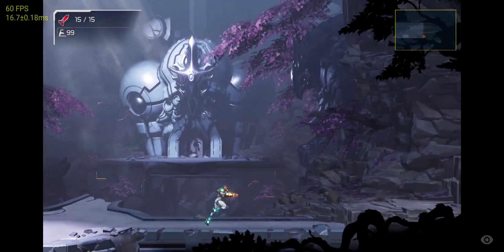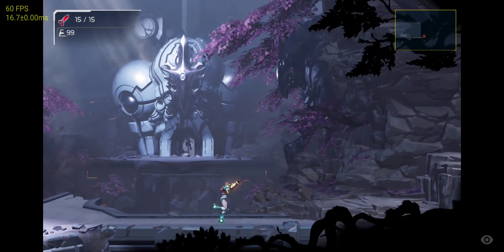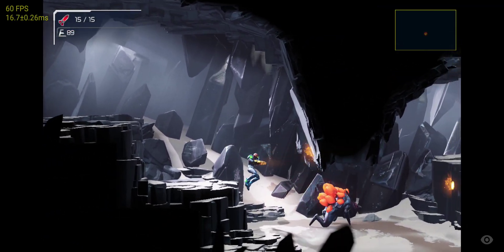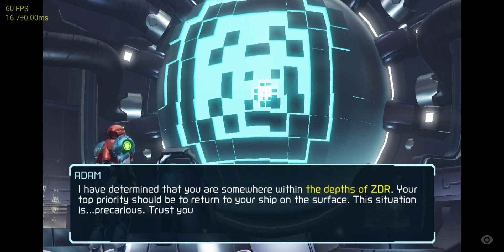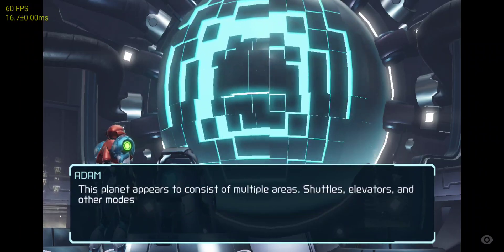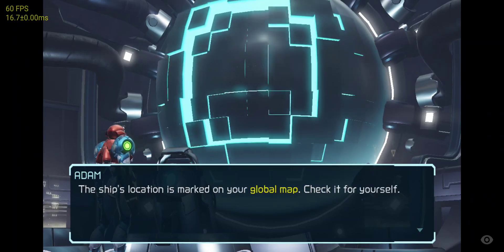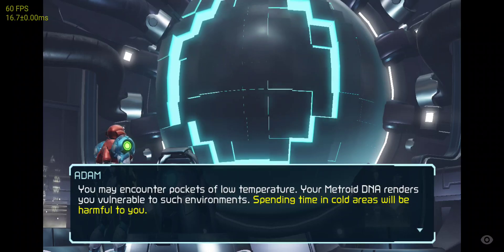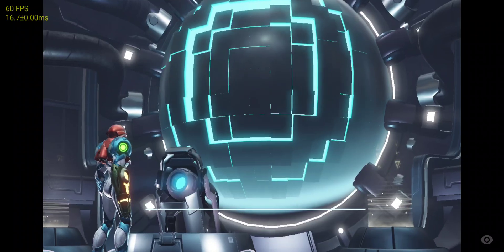Metroid Dread running on Android! Galaxy S22 Ultra + Razer Kishi - Skyline Switch emulator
Android Switch emulator: Skyline-emu.one